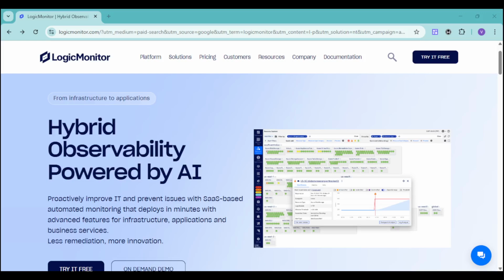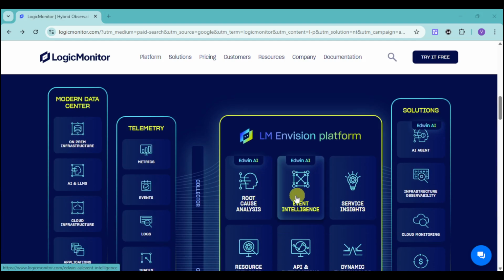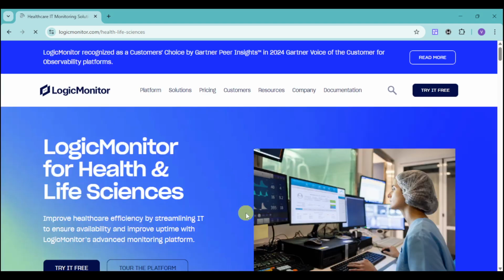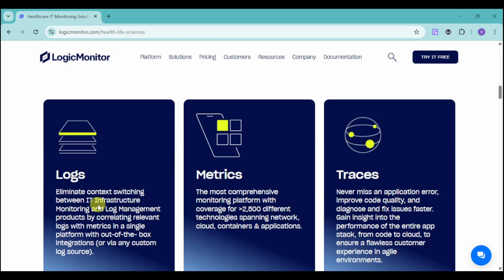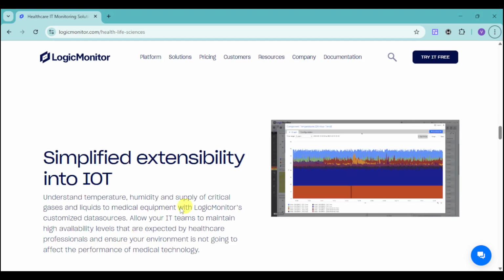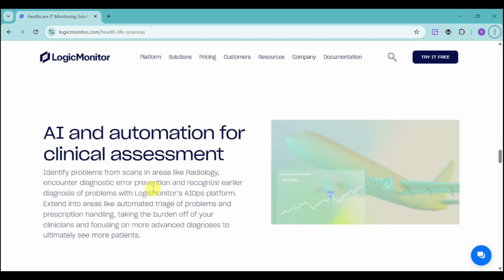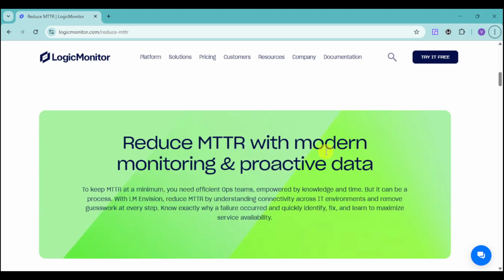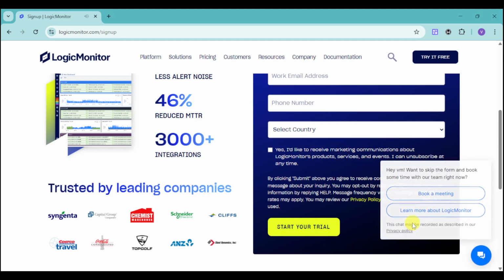LogicMonitor Demo | SaaS-Based Automated Monitoring Software Tutorial for Newbies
In this tutorial, we show you how to use LogicMonitor CRM software.  We show you how to create an account and get started, how to use all of the core features in this demo, and give quick review of the software.